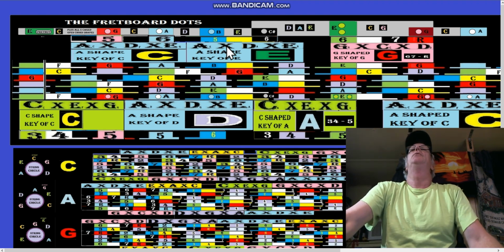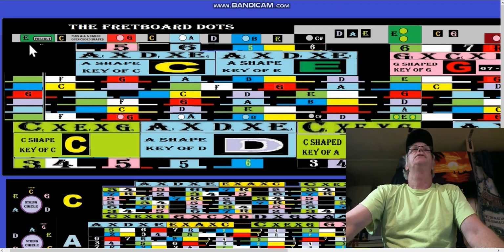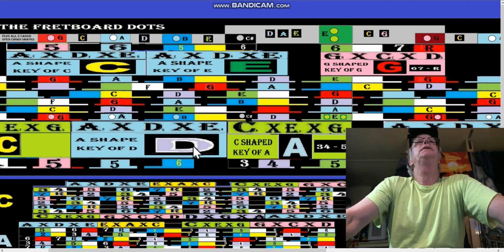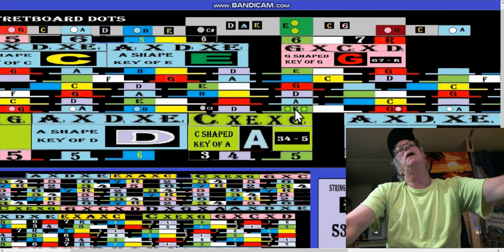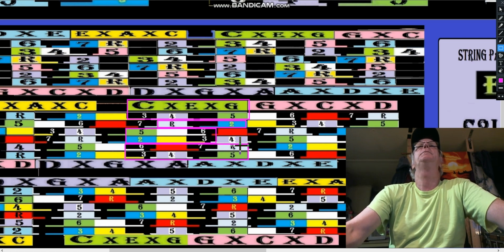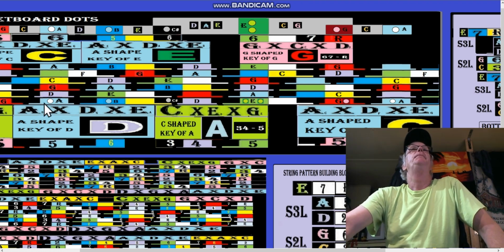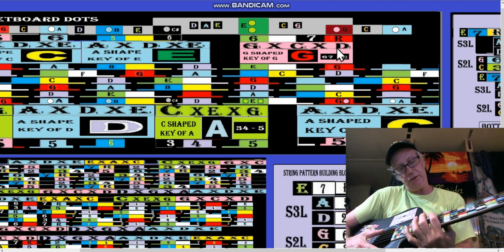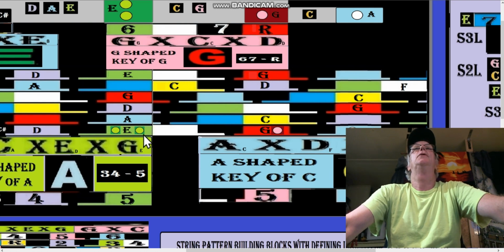Andys Free Guitar Charts Videos Lesson Chart #136 Part 3 of 9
Andys Free Guitar Chart Video Lessons
Chart # 136 Fitting the Dots to the 12 keys String Pattern Shapes:
Chart #135 The Fretboard Dots total versatility. The Dot Circle
Chart 133 The fretboard dots and the string patterns. Great Lesson!

Taking group member applications too!

add the group number to URL /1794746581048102

OR search for     "Andys Free Guitar Chart Videos"         from your Facebook account. See ya there!